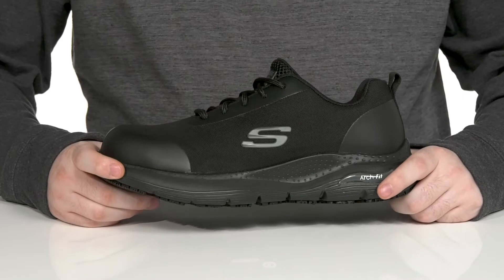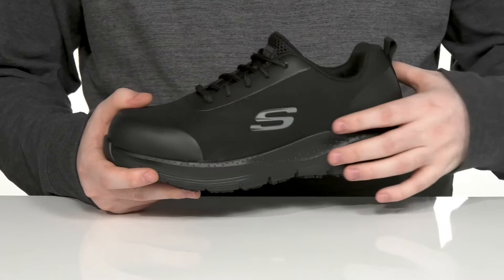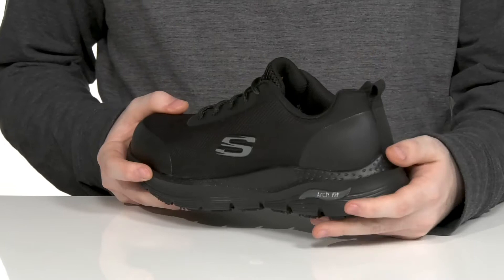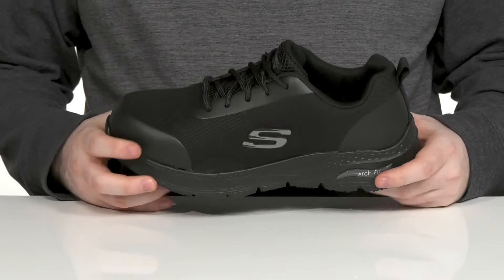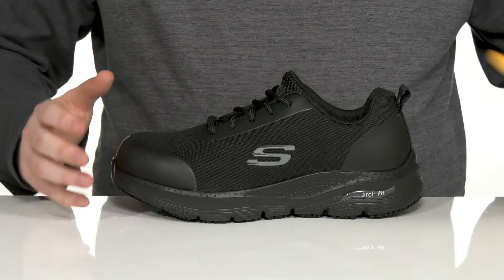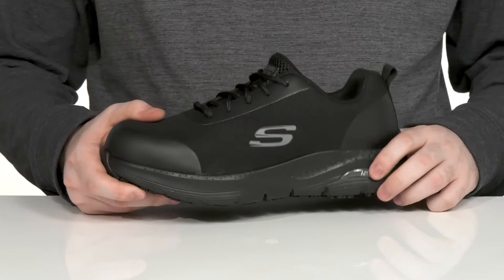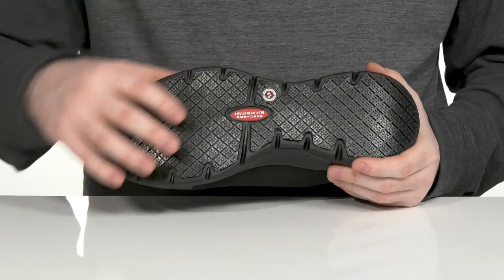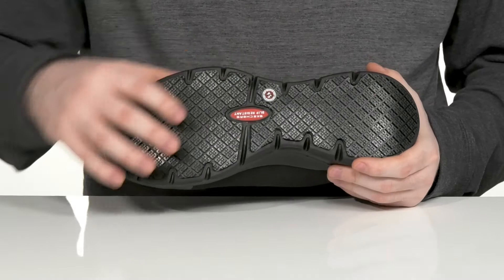SKECHERS Work Arch Fit SR - Ringstap Alloy Toe SKU: 9665481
Keep up with your active run in these SKECHERS&reg; Work Arch Fit SR - Ringstap Alloy Toe with comfort and style.
Lightweight alloy safety toe meets ASTM F2413, I/75 C/75 safety standards.
Mesh and synthetic upper.
Textile lining.
Lace-up closure.
Round toe.
Patented Skechers Arch Fit&reg; insole system with podiatrist-certified arch support. Podiatrist-designed shape developed with 20 years of data and 120,000 unweighted foot scans.
Synthetic memory foam, removable footbed.
Slip-resistant, rubber outsole meets ASTM F2913-19 safety rating.
Imported.